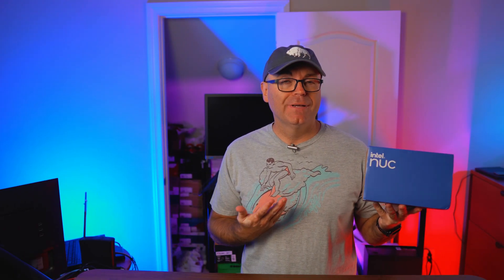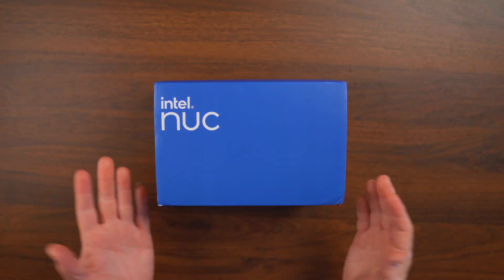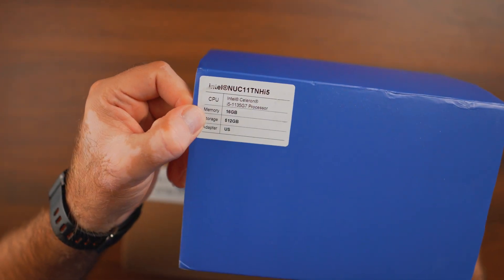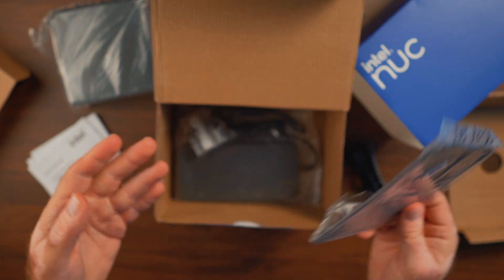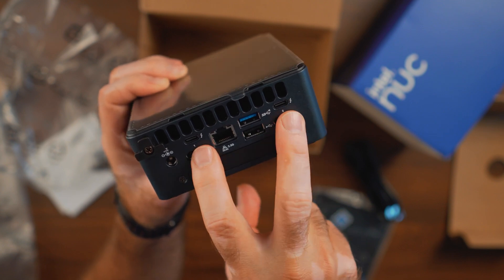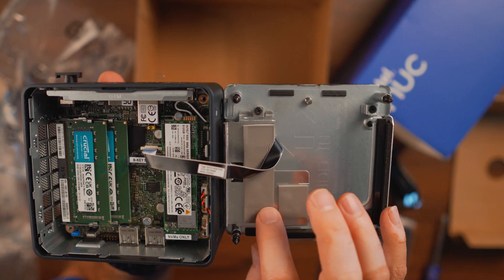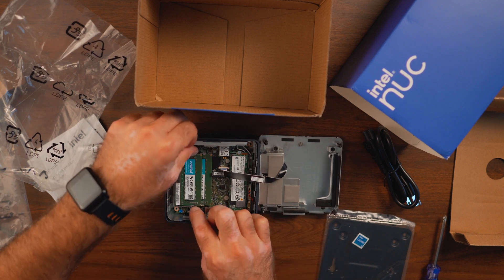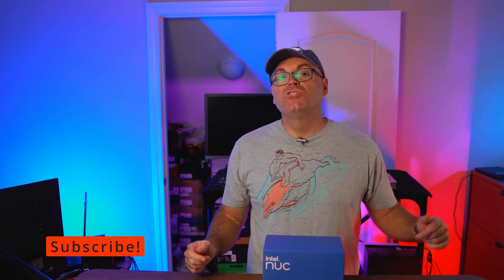Intel NUC 11 Pro Kit - The Full Package!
Here is another excellent compact computer by Intel, the NUC 11Pro Kit is a Windows 11 all in one mini PC that has some really interesting features.

Intel NUC
iWork GT
iWork GT Keyboard
NEWMEN GM610
E-Yooso Z11
Shava TKL
Motospeed CK82
Motospeed CK62
AJazz Chocolate
IKBC Typeman

Mushkin 2x16GB DDR4 3200mhz